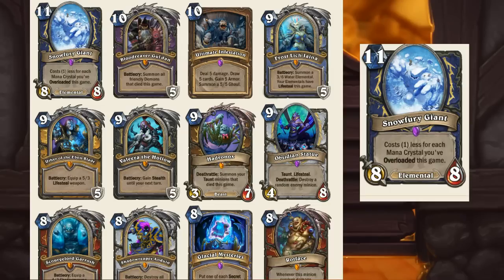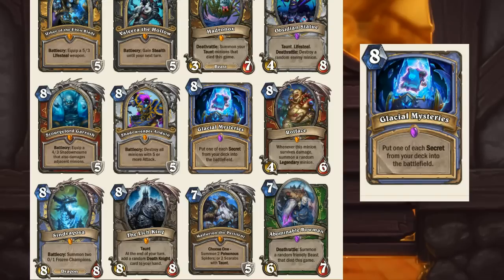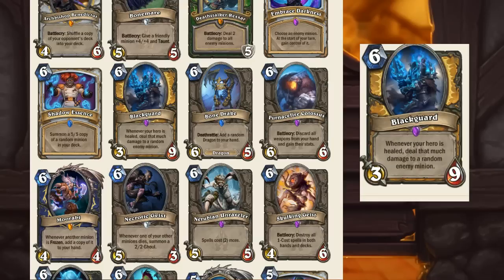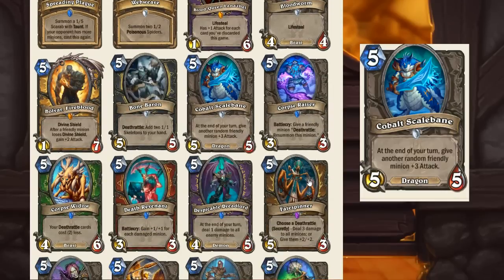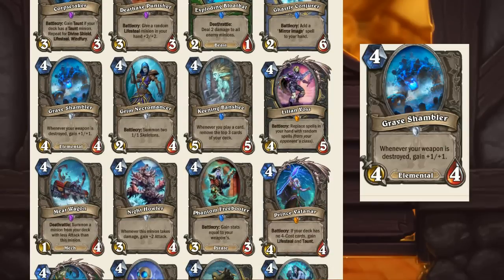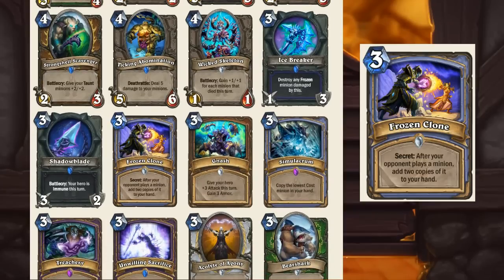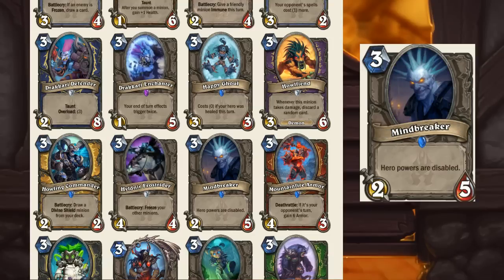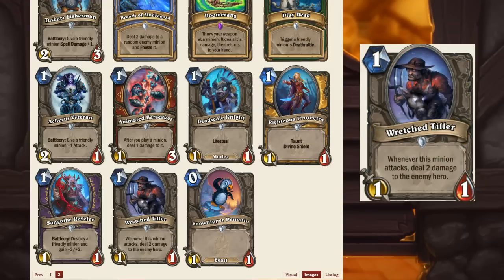Hearthstone Knights of the Frozen Throne Card Reveal: Rating Cards Based on Fun/Gimmick Level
Rating the cards from the new Hearthstone expansion, Knights of the Frozen Throne, based on fun and gimick-ability.

About WoWcrendor